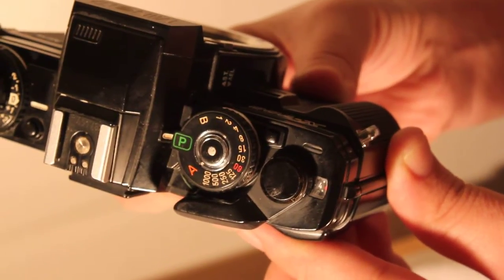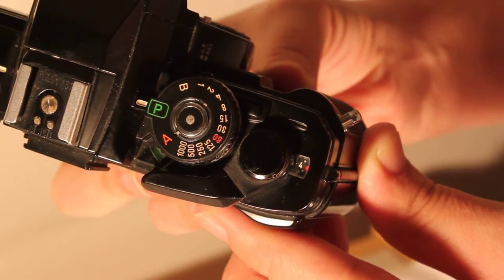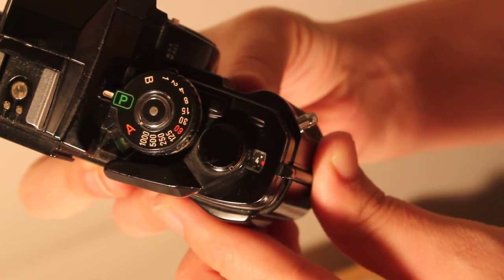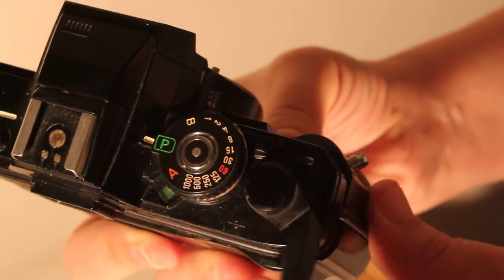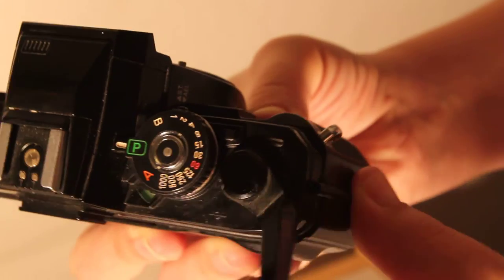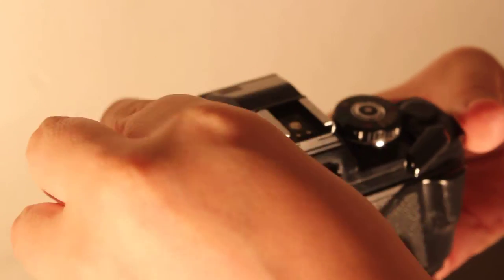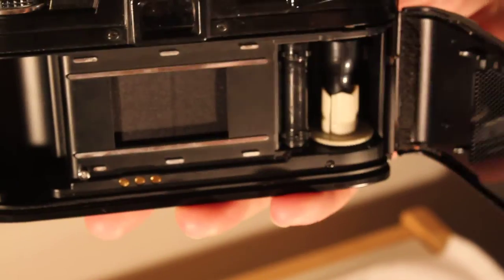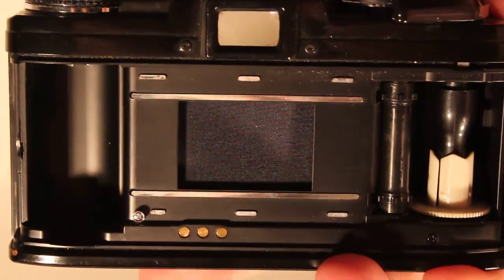Minolta x700 Frame Counter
We received a question about the frame counter and if the shutter opened all the way or not. So we made a short video.